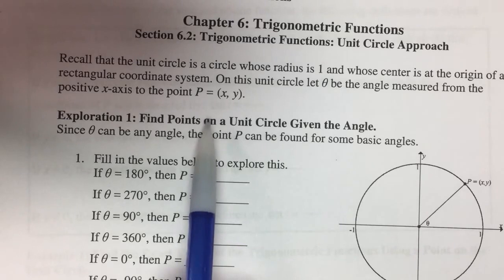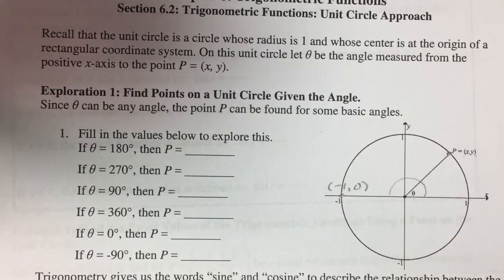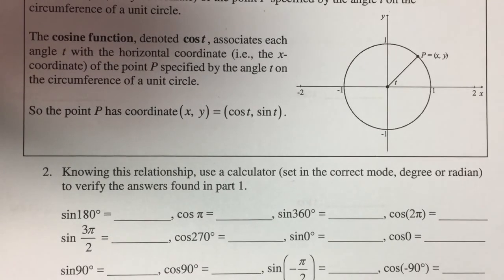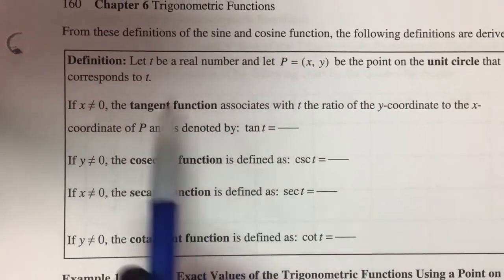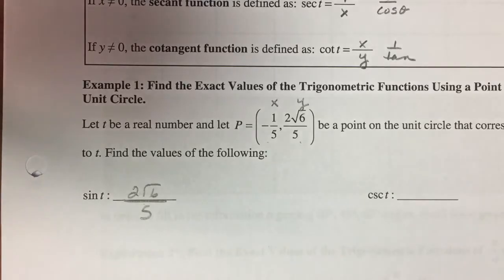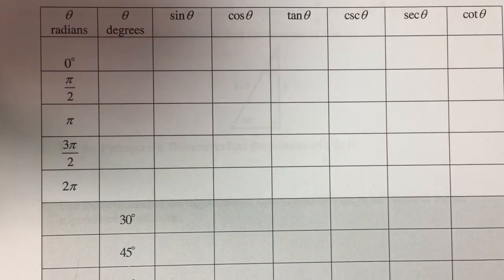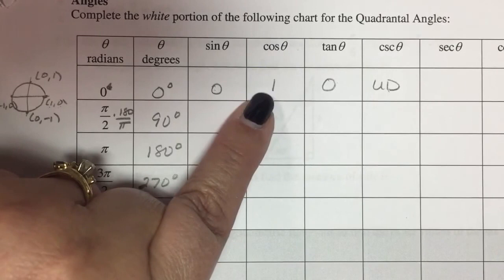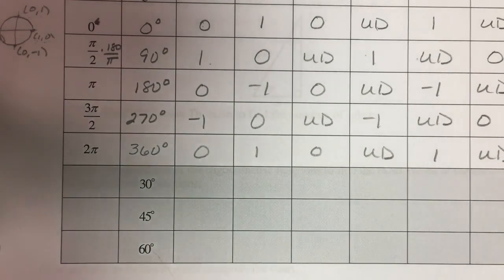Math 129 Section 6.2 Notes Part 1